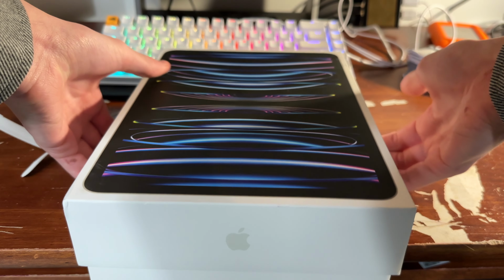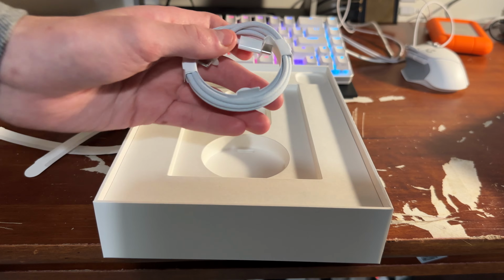iPad Pro M2 (2022) Unboxing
Unboxing the new 4th gen iPad Pro 11 inch (2022)

Twitter: I don't use it